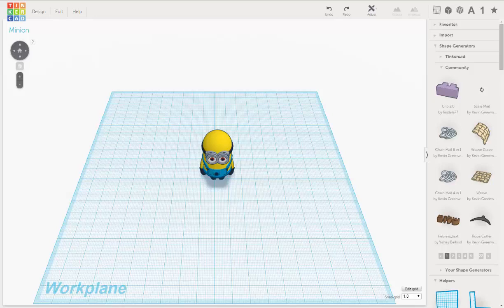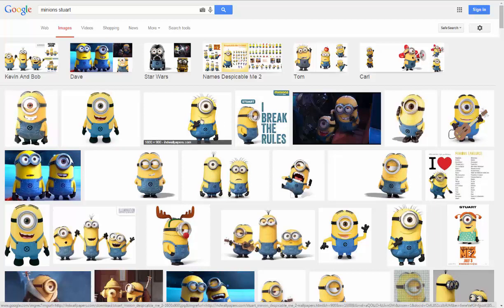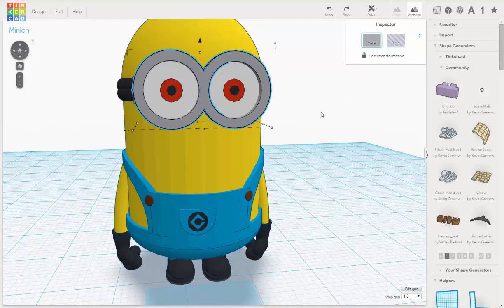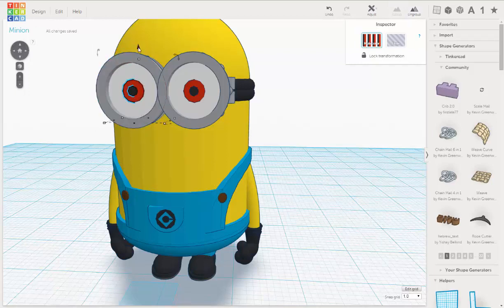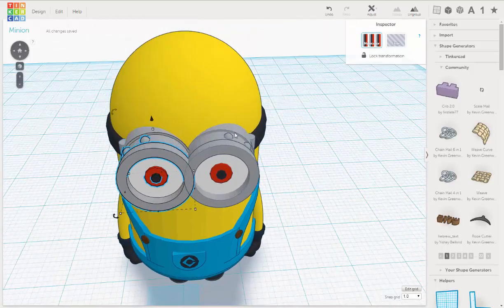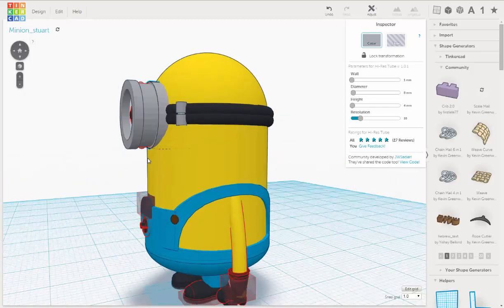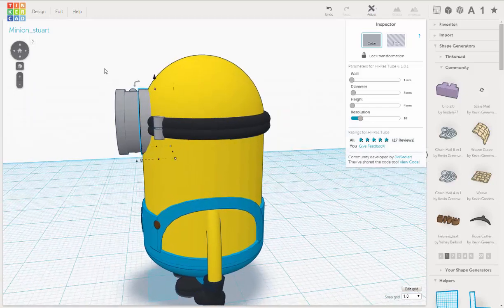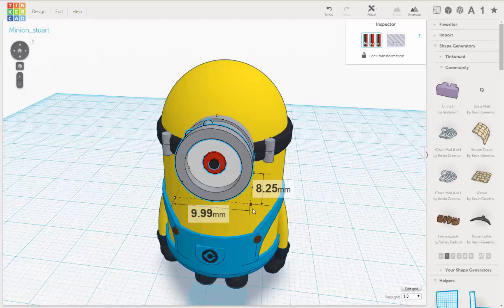Making Minions pt28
Now we shall continue and make our next Minion, Stuart